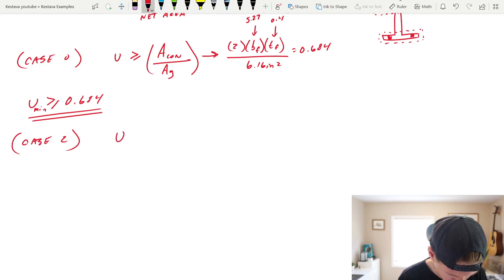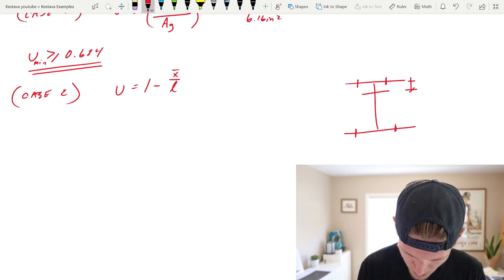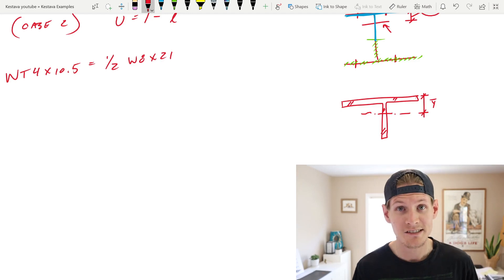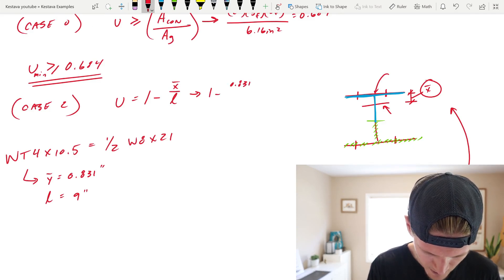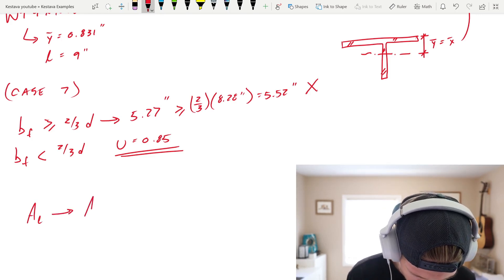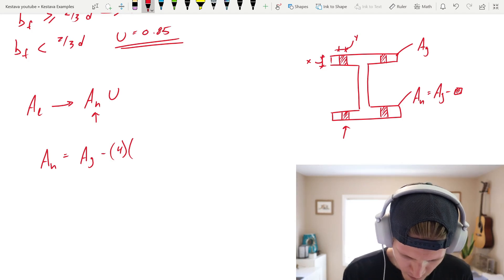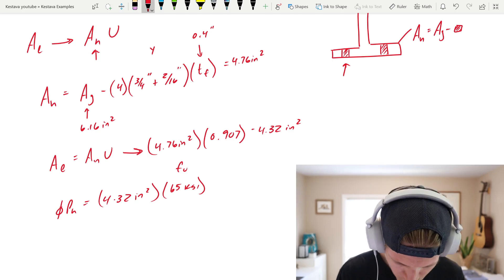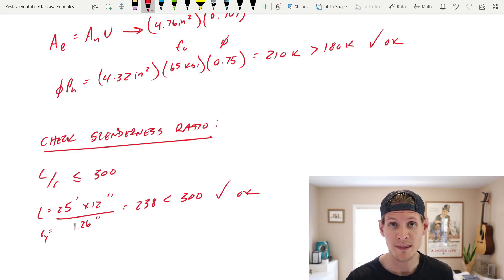Steel Tension Design PART 2 of 2 | AISC Steel Manual | PE / SE Preparation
Codes / Provisions used 👇
AISC steel manual - 14th edition - chapter D + commentary

This is a full depth example following step by step through the 14th edition AISC steel manual chapter D. Perfect design example for new structural engineers in the industry or for those studying for the PE or SE exam.

Civil PE exam will be here before you know it!

Nothing contained in, or provided through, this YouTube page is intended to constitute advice, or to serve as a substitute for the advice of an engineering professional. Any reliance you place on such information is strictly at your own risk.

Under no circumstances will Kestävä Engineering be responsible or liable in any way for any content, including but not limited to, any errors or omissions in the content, or for any loss or damage of any kind incurred as a result of any content communicated on this YouTube page.